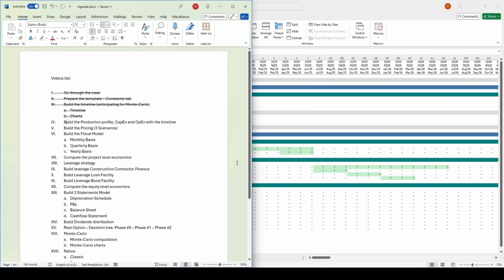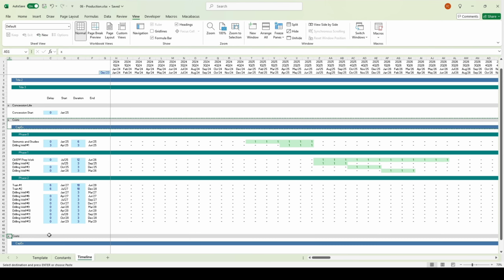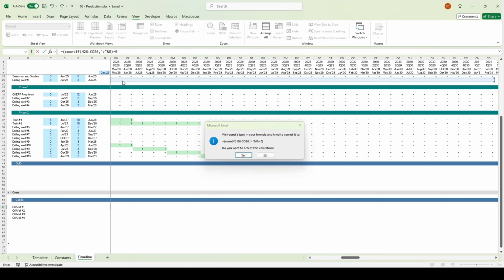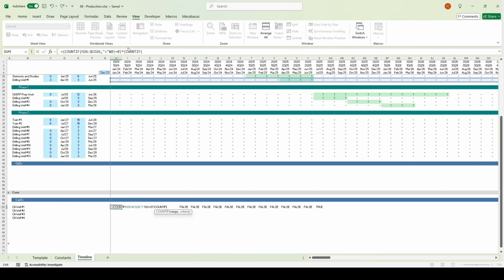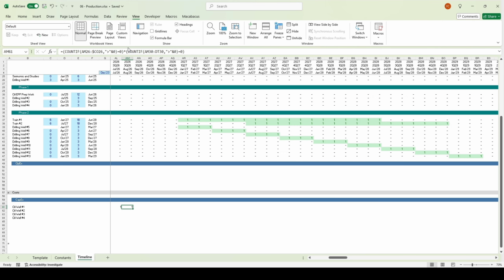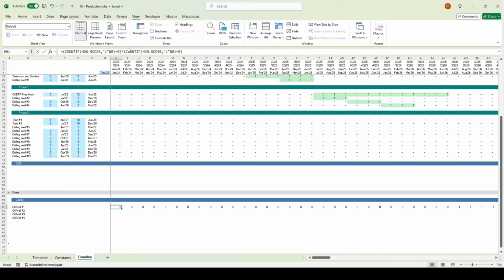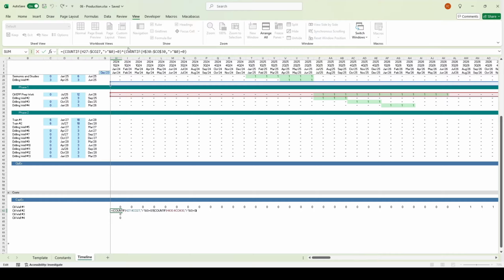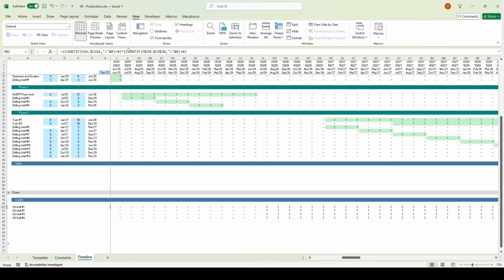06 Oil Wells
🔥 Learn Oil & Gas financial modeling in Excel! This series teaches real-world techniques to build accurate financial models for the energy industry.

📌 In this episode: Constraining the productions based on several parameters.

📊 What You’ll Learn:
✅ The role of financial modeling in Oil & Gas
✅ Key principles & real-world applications
✅ Why Excel is the industry standard